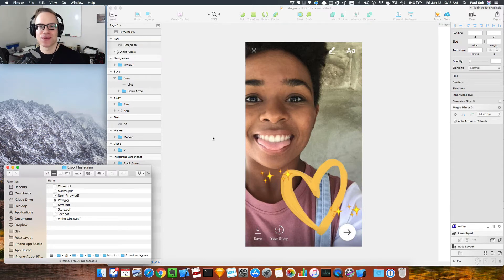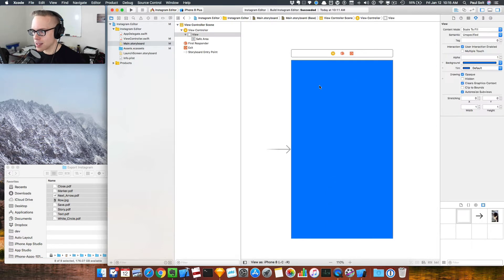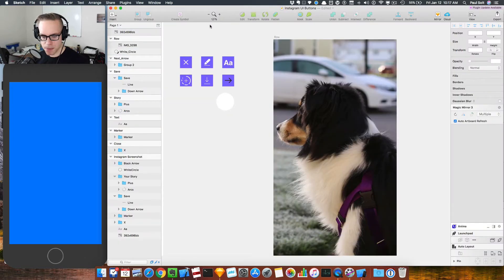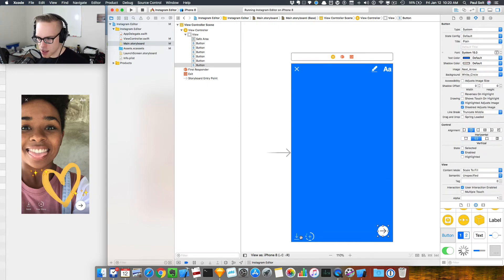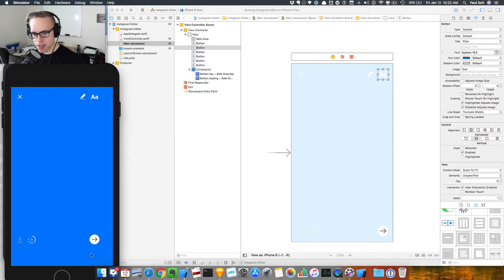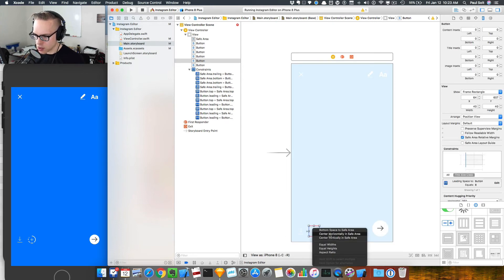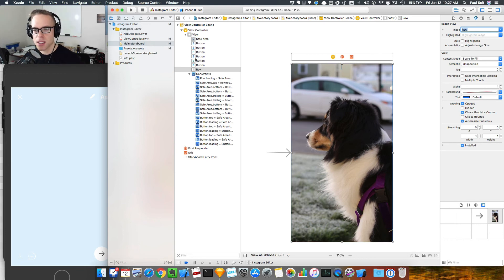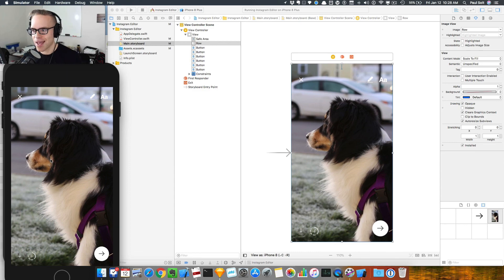Instagram Photo Editor Auto Layout in Xcode 9 with Swift 4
Learn how to build the Instagram Photo Editor screen in Xcode 9 using Auto Layout to make the graphics scale from the iPhone 8 to the iPhone 8 Plus screen sizes.

You'll learn how to create custom image buttons, position the buttons, and pin the buttons to the edges of the screen using Auto Layout in Xcode 9.